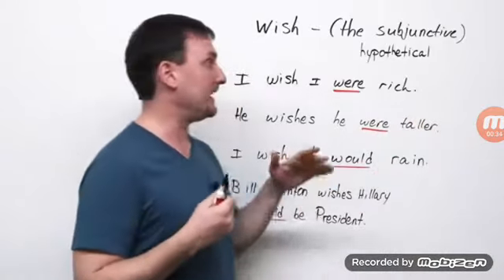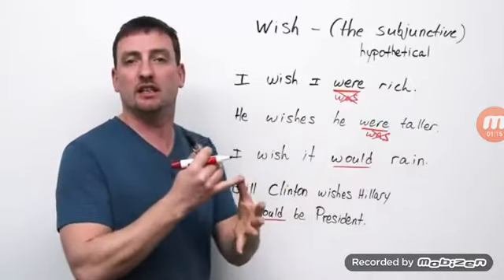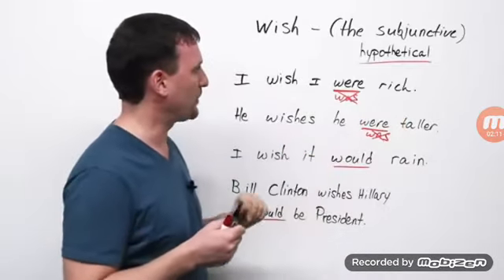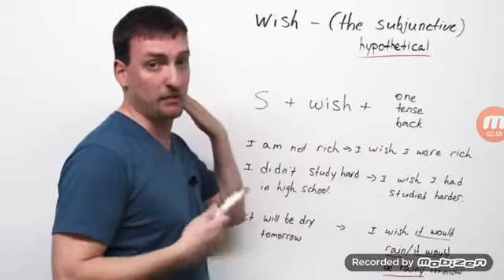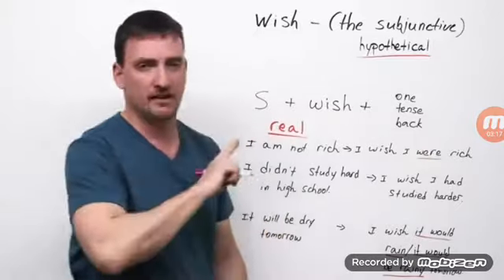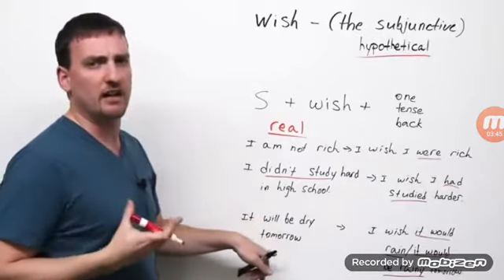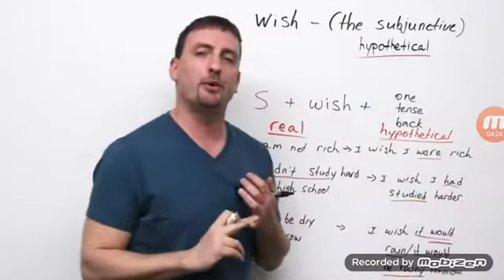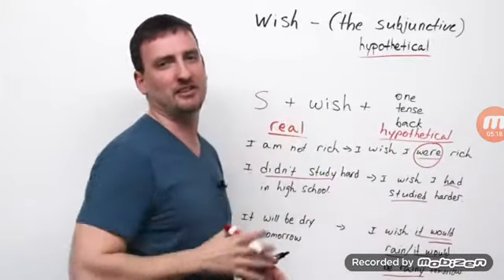Unreal past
Traveller 6 unit 6